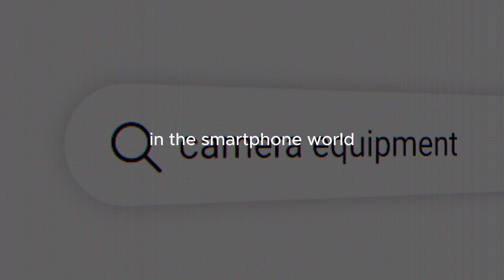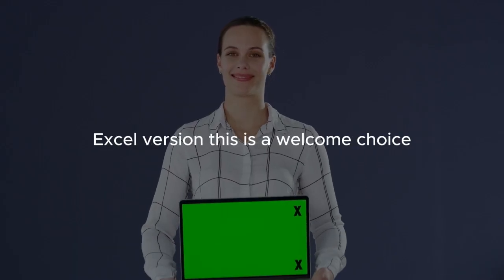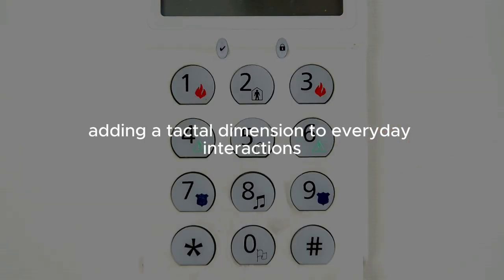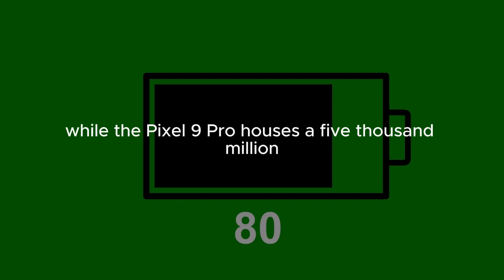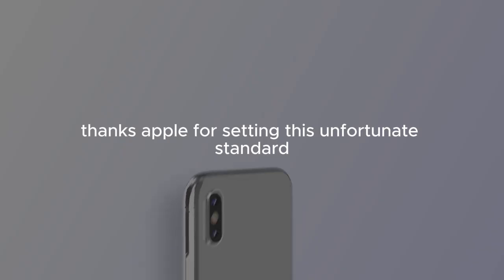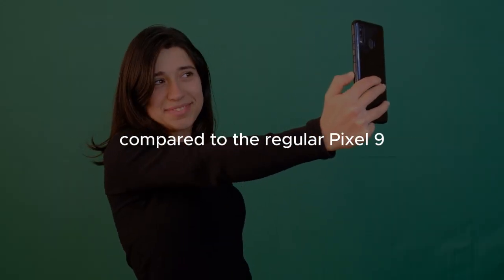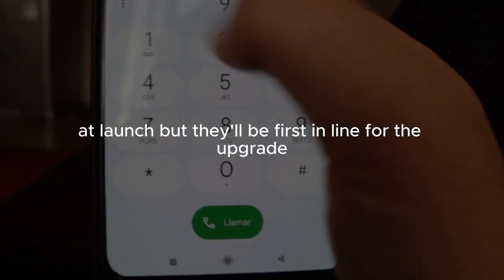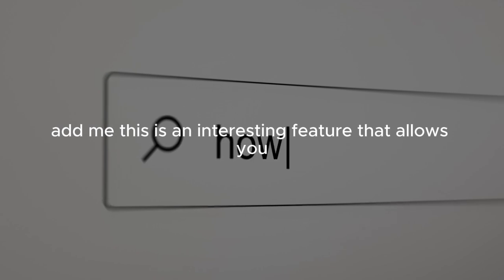Google Pixel 9/Pro Review: Gimmick or Good?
Description: The Google Pixel 9 and Pixel 9 Pro have arrived, but are they truly innovative or just full of flashy gimmicks? In this in-depth review, we break down the new features, camera performance, battery life, and more. Is the Pixel 9 lineup worth your money, or is it just another overhyped release? Watch to find out!